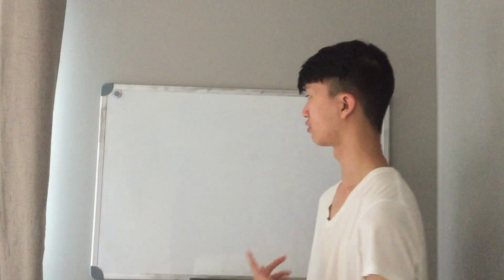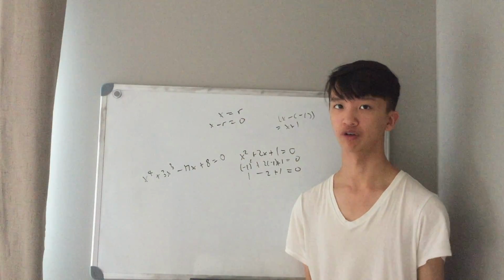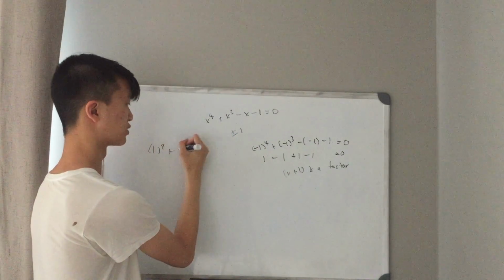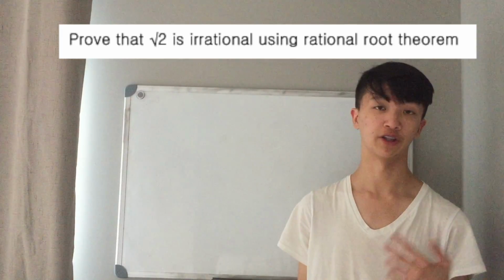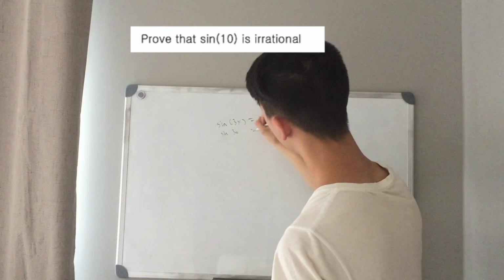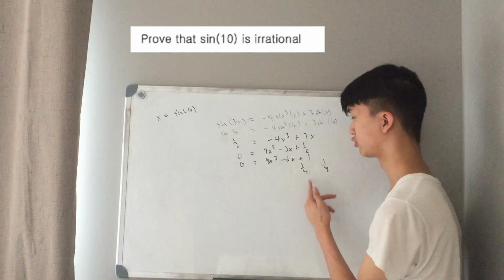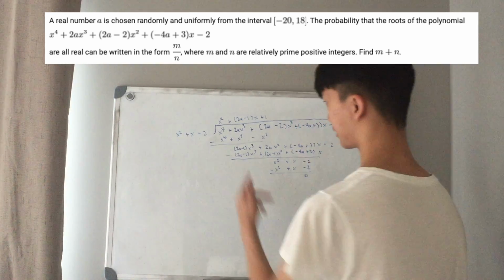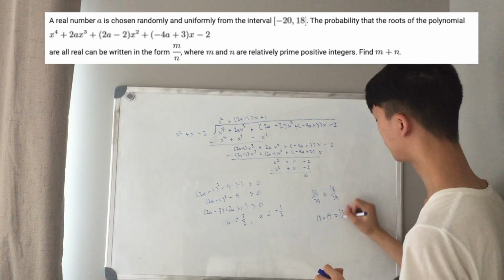Rational Root + Remainder Factor Theorem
And if you combine these two formulas, you will have UNLIMITED power

Timestamps:
0:00 Explaining Rational Root + Remainder Factor Theorem
2:26 Basic Problem/Example
4:28 Q1
5:33 Q2
8:04 Q3